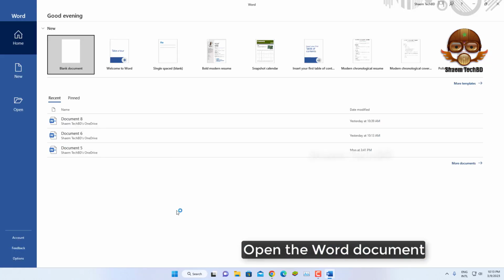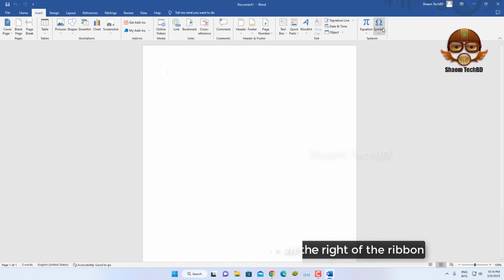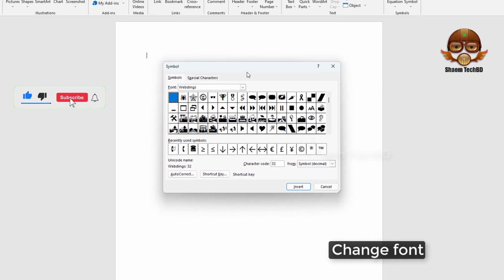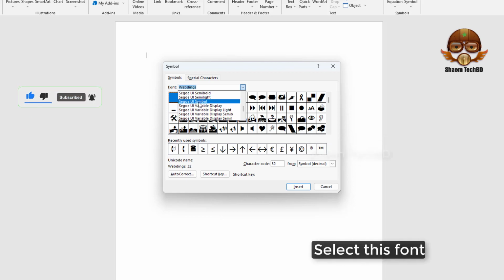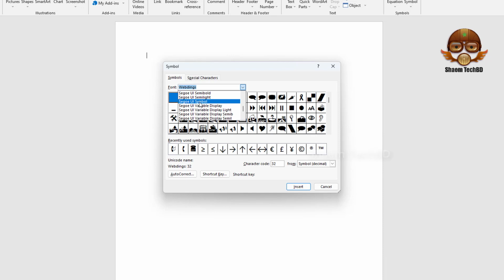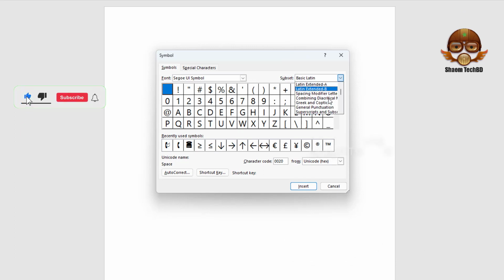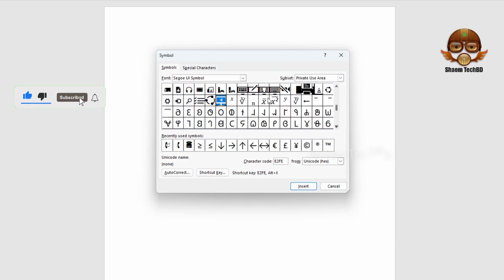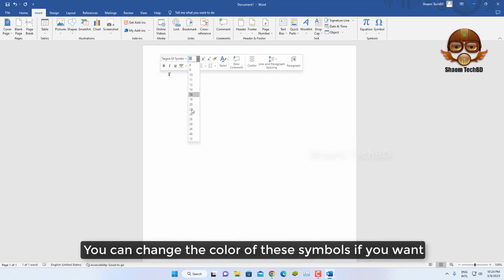How to Type X BAR in Word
How to Type X BAR in Word 2023

 Your Quary-
1.how to type x bar in word
2.how to type x bar in word mac
3.how to write x-bar in word
4.how to make an x-bar symbol in word
5.how to write x bar in word
6.how to write x bar in ms word
7.how to create x-bar in microsoft word
8.x bar
9.how to type x-bar
10.how to type x bar in word document
11.how to create an x bar symbol in word
12.type x-bar
13.how to insert x bar in word
14.how do i do x bar in word
15.how to insert x bar in ms word
16.typing x-bar
17.bar symbol in word
18.how to insert x bar in word mac
19.how to do x bar in word mac
20.how to write x-bar
21.how to get the mean symbol in a word document
22.how to type x-bar in word
23.how to write x bar in word mac
24.how to write a bar over a text in word
25.word document
26.how to type x bar in ms excel
27.how to type xbar in word
28.how to type x-bar in microsoft word
29.how to insert bar on a letter
30.x bar symbol in word shortcut
31.how to add x bar in word
32.type xbar in word
33.how to type x-bar in ms word
34.x bar bar symbol
35.how to write x bar in word document
36.how to to write x bar in ms word
37.how to make x bar in ms word
38.how to type x bar in ms word
39.microsoft word x bar
40.x bar microsoft word
41.how to solutions
42.typing statistical symbols
43.learn microsoft word
44.how to insert x bar in word document